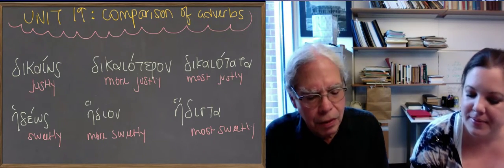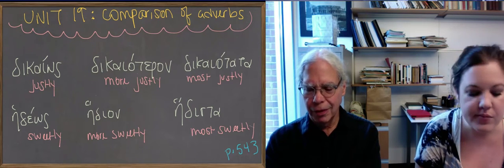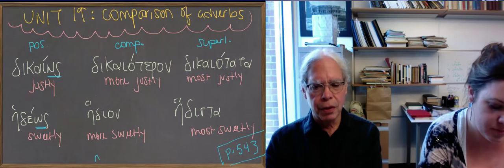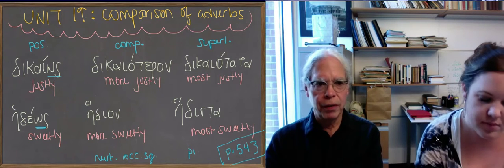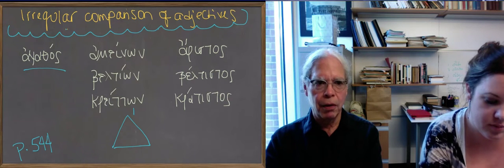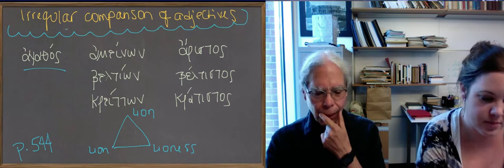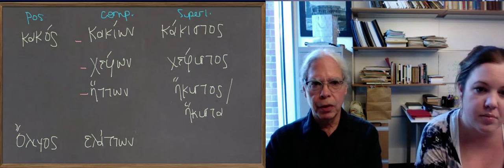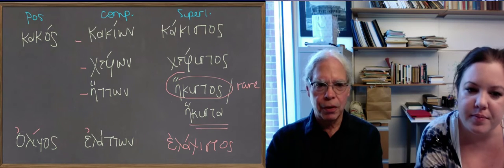Learn Ancient Greek: 106_Unit 19 Comparison of adverbs and irregular comparison of adjectives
n Unit 17 we looked at comparing adjectives like 'good, better, best.' In this unit, we build on those forms and constructions so that they extend to adverbs, too. In other words, when you want to express an idea like, 'he completes his work thoroughly,' or 'she completes her work even more thoroughly,' you use adverbs to stress the comparison. Professor Muellner explains how this is done in Ancient Greek and then reviews comparative adjectives by introducing irregular examples. The Hansen & Quinn textbook provides a nice breakdown of some of these forms on pages 543-545.